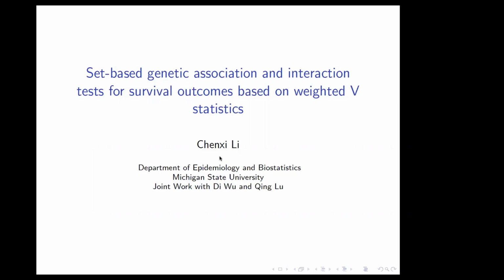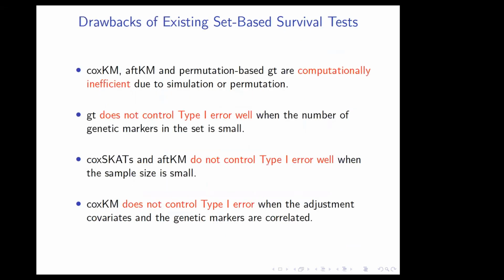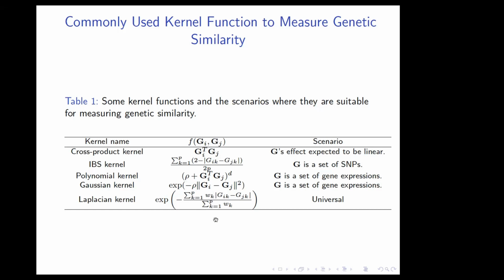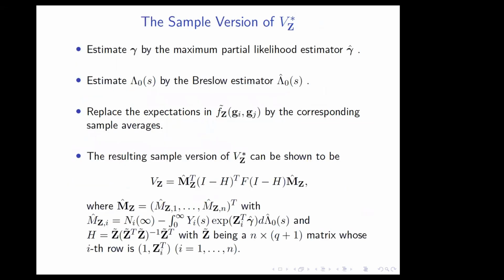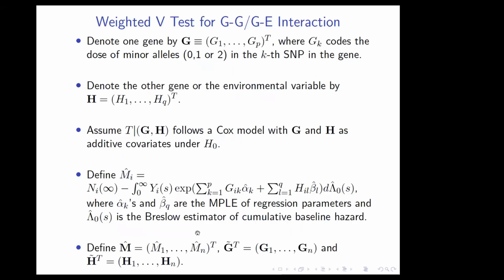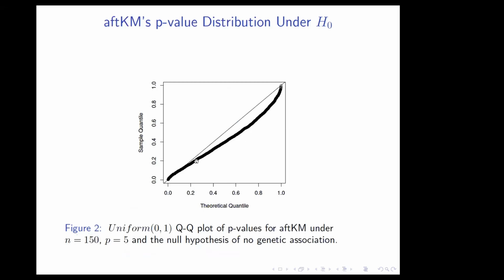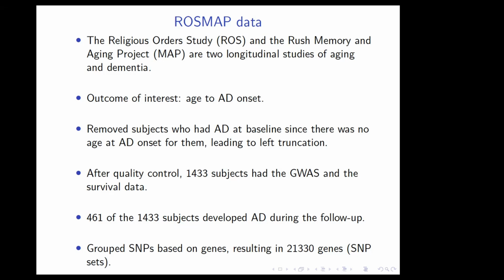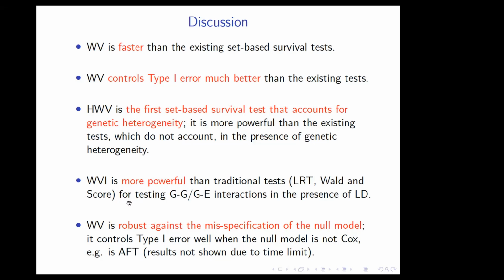Seminar SERIES - Chenxi Li, PhD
"Set-based genetic association and interaction tests for survival outcomes"

Multi-variant tests with time-to-event outcomes are more powerful than single-variant tests with case-control outcomes to discover genetic associations and interactions on complex diseases. We develop a suite of novel multi-variant association and interaction tests with survival traits based on weighted V statistics, with one of them considering potential genetic heterogeneity. All the new tests can adjust for covariates to reduce confounding and/or improve power and can deal with left truncation and competing risks in the survival data. Simulation studies show that the new tests are faster, more accurate in small samples, and more robust against confounding than the existing multi-variant survival tests, and that when the genetic effect is heterogeneous across individuals/subpopulations, the association test considering genetic heterogeneity is more powerful than the existing tests, which do not account for genetic heterogeneity. We illustrate the utility of the new methods through a genome-wide association study of age to Alzheimer’s disease onset.